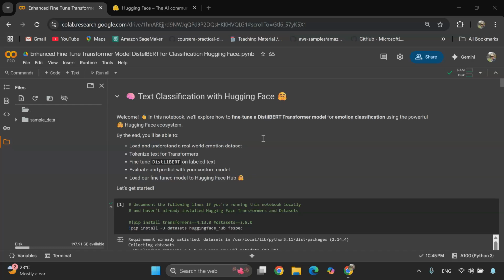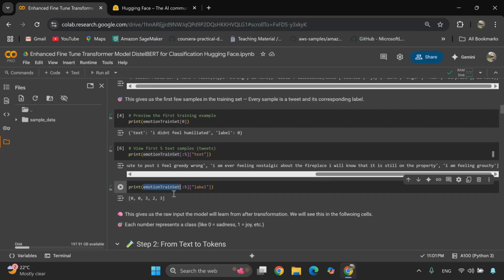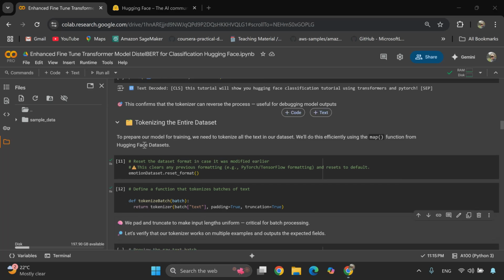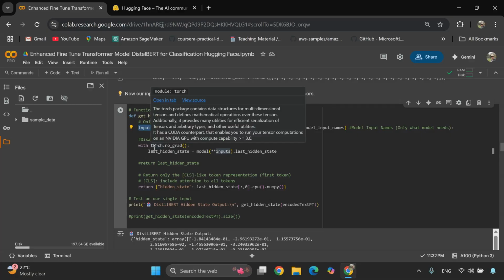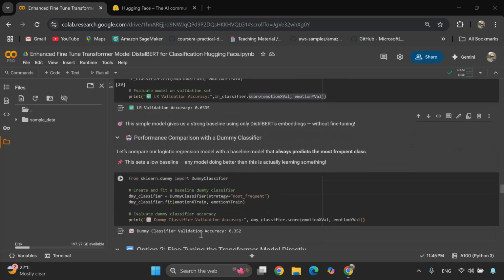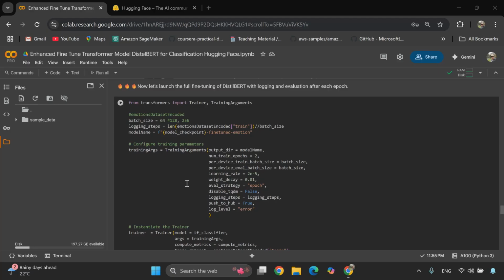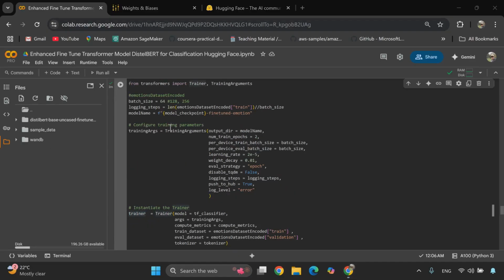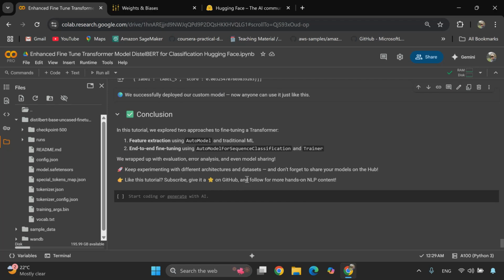Fine Tuning LLM for Text Classification with Hugging Face Transformers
📚 Learn how to fine-tune Hugging Face 🤗 DistilBERT model for custom text classification!

In this hands-on tutorial, we walk you step-by-step through the process of building, training, evaluating, and saving a transformer-based model using Hugging Face Transformers and Datasets. Whether you're doing sentiment analysis, spam detection, or intent classification — this video gives you the full blueprint! 🧠

💡 Highlights:
- Tokenization & data preprocessing with `datasets`
- Training with `Trainer` API
- Evaluation & accuracy metrics
- Saving & reusing your trained model